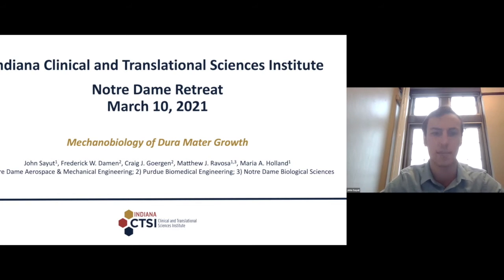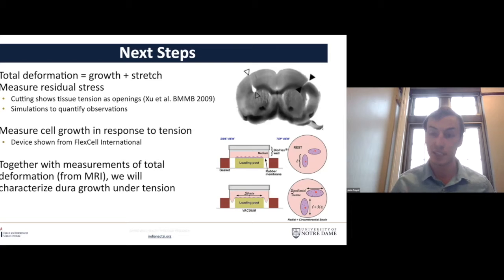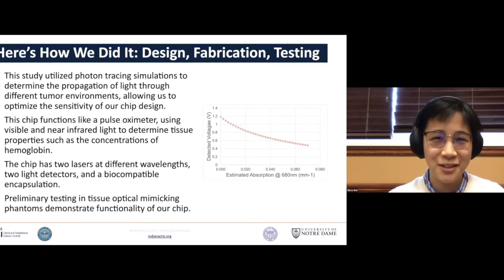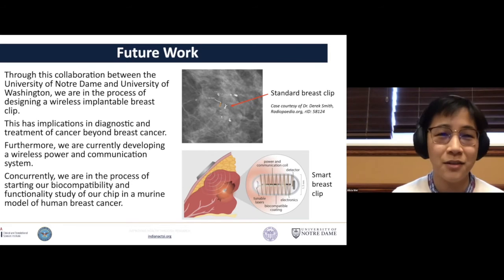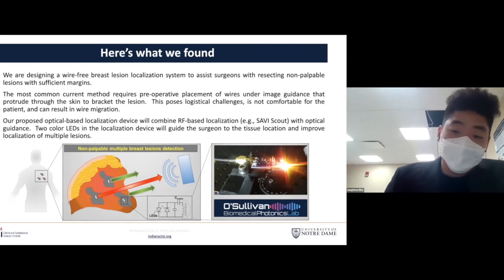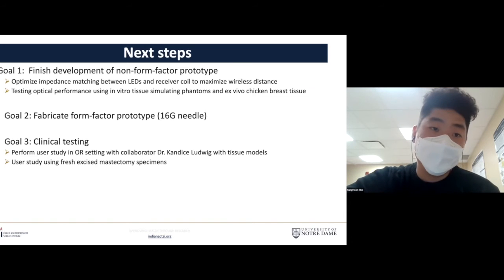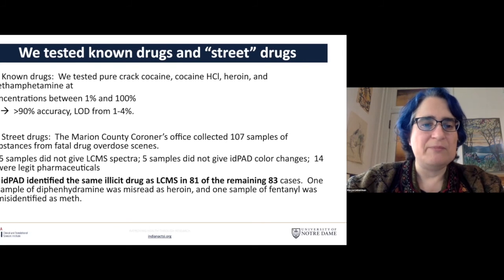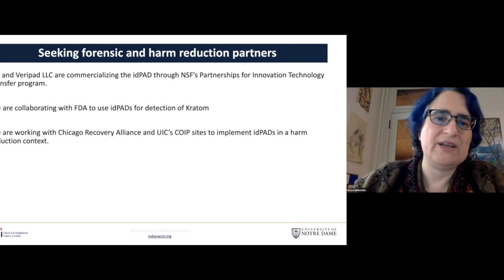Poster Session: "Bioengineering and Device Engineering"